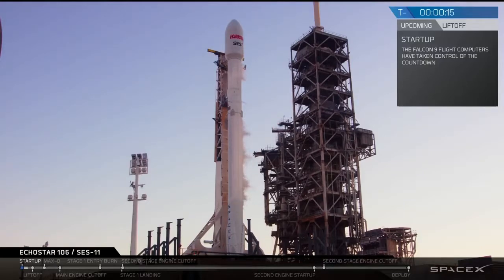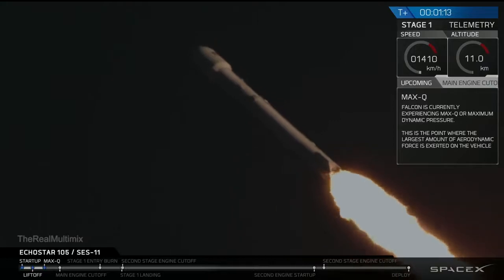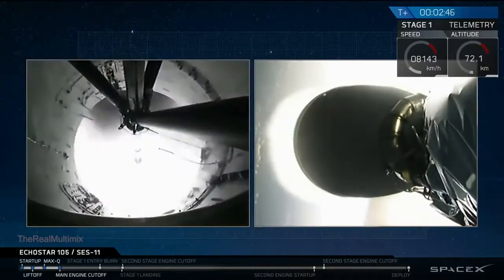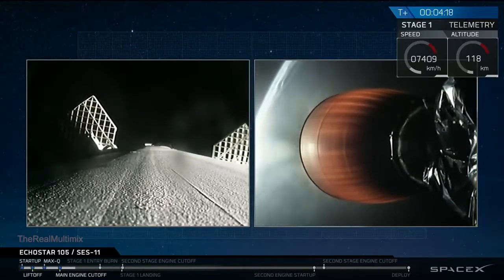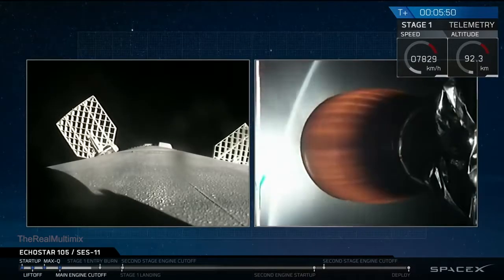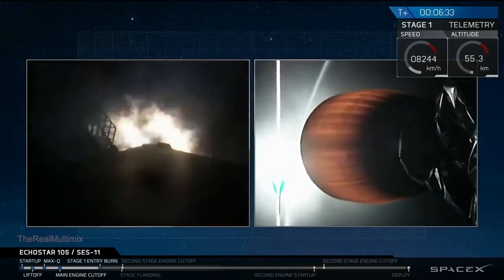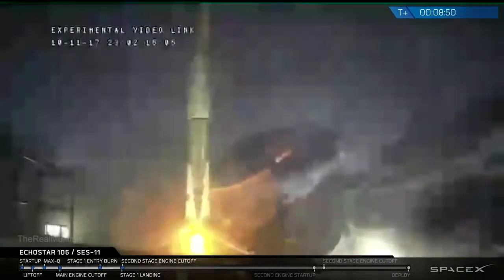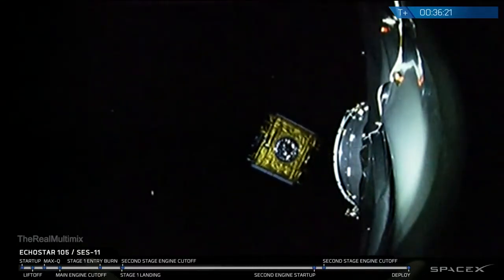NEW! Highlights of Echostar 105 / SES-11 Launch Oct. 11, 2017 - SpaceX Elon Musk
The more boring and predictable these rocket launches becomes, the higher my hope for a better future gets. Keep up the great work Elon and everyone involved at SpaceX.